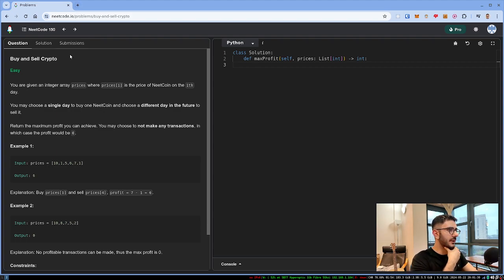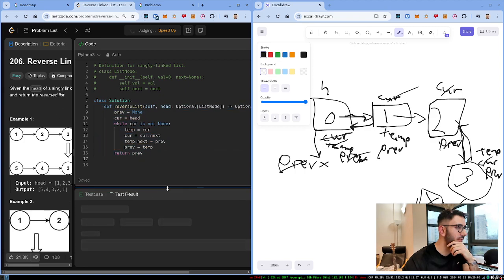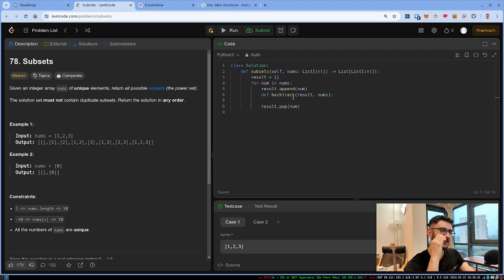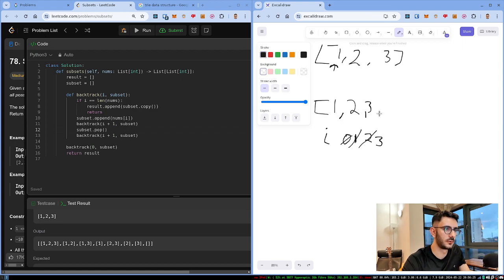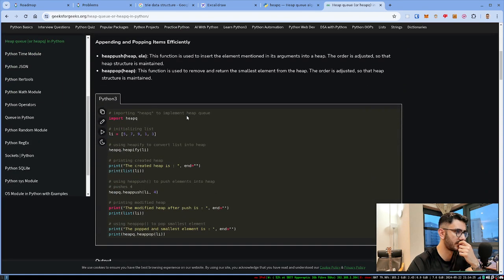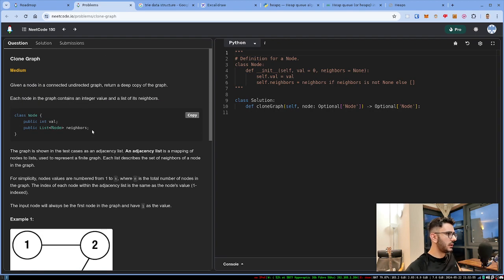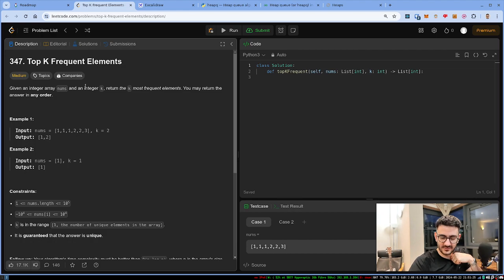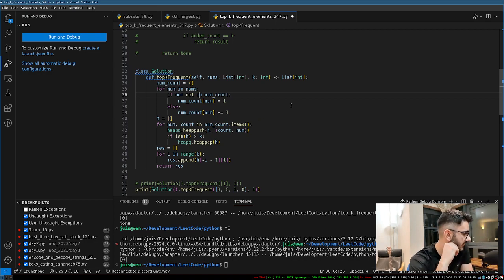LeetCode for days | Interview prep